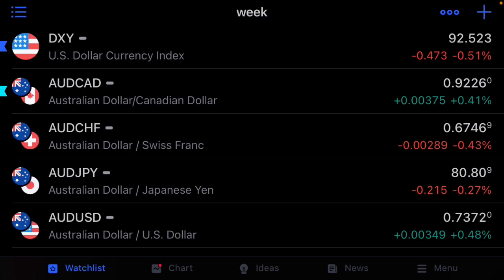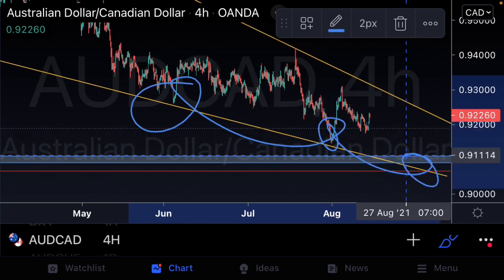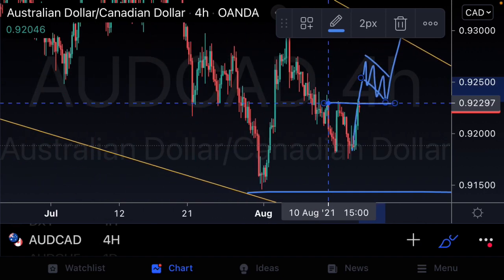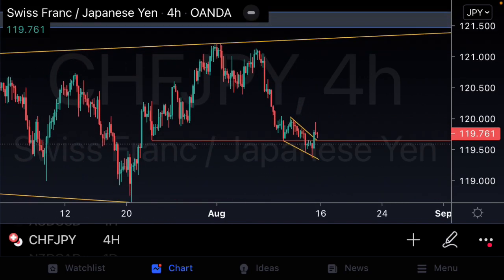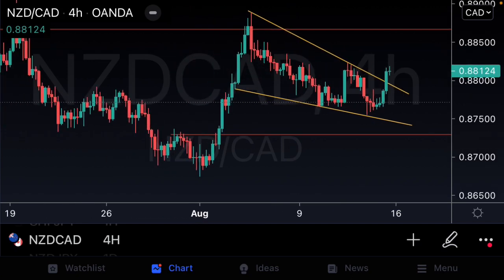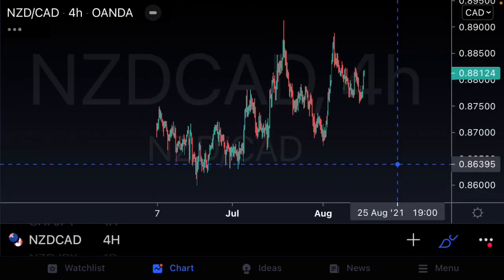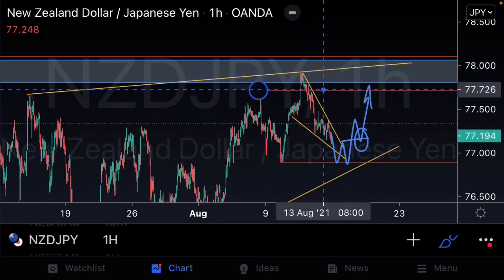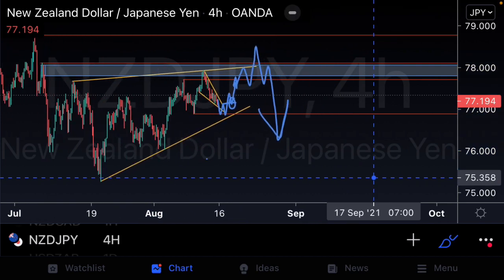Our Pairs For This Week - (Analysis)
Like we always do each and every beginning of the week, we bring you our weekly market forecast. On this video we are analysing AUDCAD, CHFJPY, NZDCAD and NZDJPY. These are our thoughts. Remember to always use proper risk management when entering trades so that you do not blow your account.